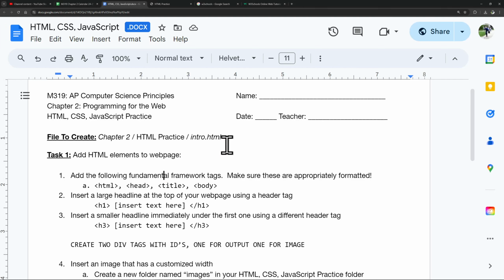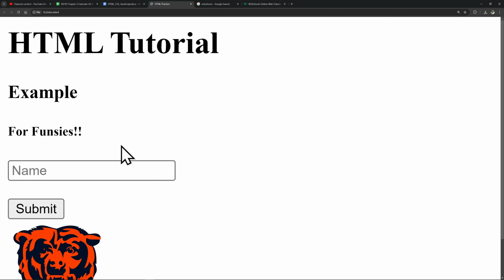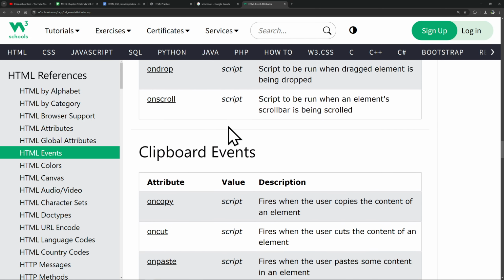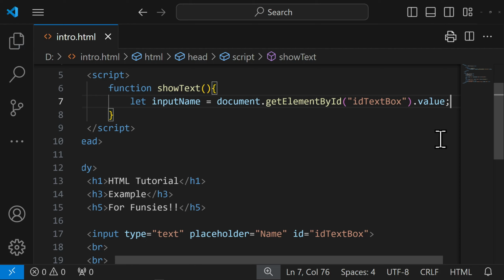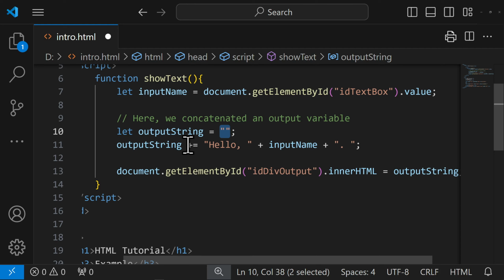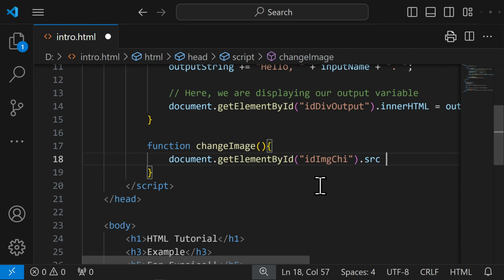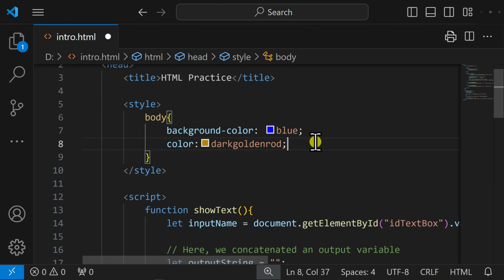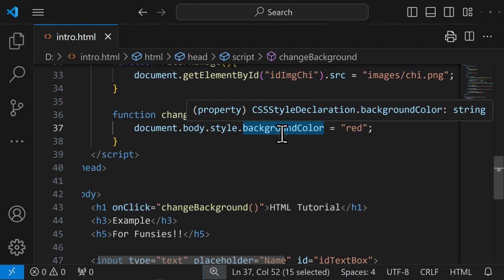AP Computer Science Principles - HTML Practice Part 2